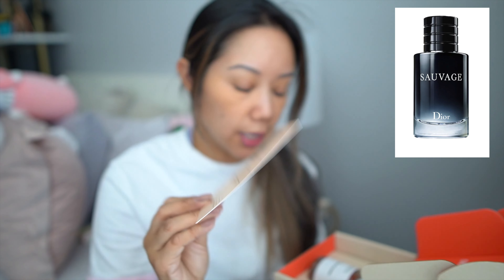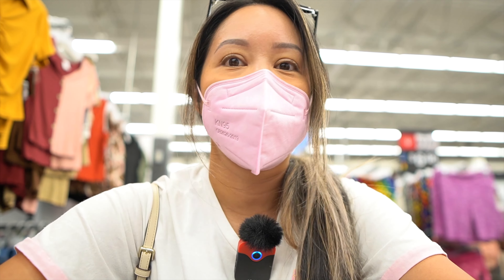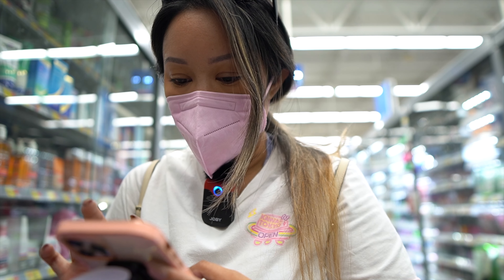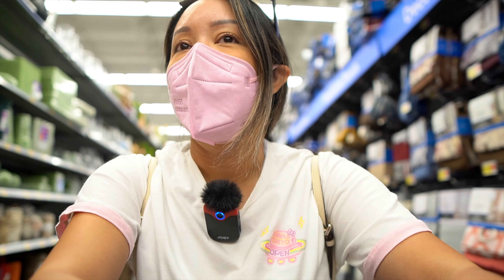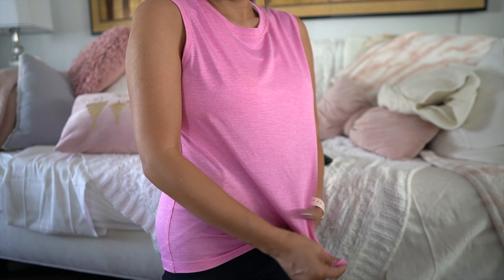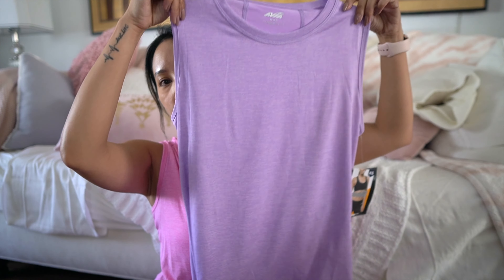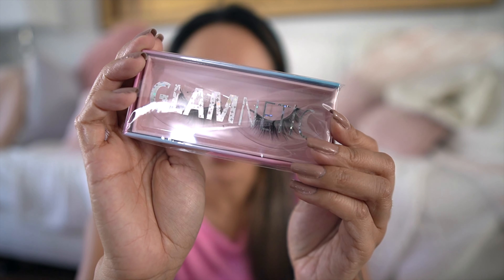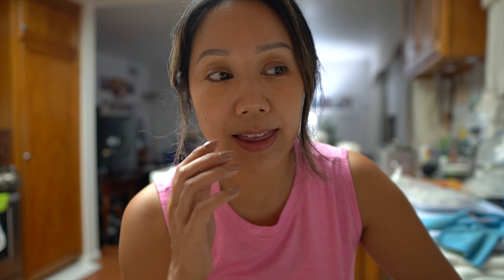Shopping At Walmart For Repurchases, Dossier Fragrances For Men And Unboxing PR - A Day In The Life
In this video Shopping At Walmart For Repurchases, Dossier Fragrances For Men And Unboxing PR, A Day In The Life. Shop with me at Walmart and hang out while we chit chat. Dossier fragrance for men review and unboxing PR. A day in my life vlog.

-Starface pimple patches (smaller pimple patches)

-Aromatic Star Anise
-Fougere Pink Pepper

**Ride or die lash glue that keeps my lashes intact on roller coasters (USE CODE "POISE" )

~Tin's Vloggin vlog week 495~
*08/11/22*

*Mailing Address*
Christine Cruz " Twilightchic143"
3435 E. Thousand Oaks Blvd # 6444

Catch up on the previous vlogs:
Shopping At Target For Makeup, Daiso Hello Kitty And Friends Haul - A Day In The Life

Presto Pasta, Cashing Out Coins, New Pink Workout Shoes, Dossier Perfume Update - A Day In The Life

Dossier First Impressions & Quick Summer Makeup Get Ready With Me - A Day In The Life Vlog

Shopping For Hygiene & Self Care Essentials At Walmart -Walmart Shop With Me -A Day In The Life Vlog

Making A Money Lei & Candy Lei, Korean BBQ & Mini Sephora Haul - A Day In The Life Vlog